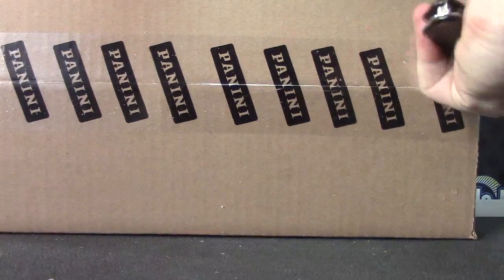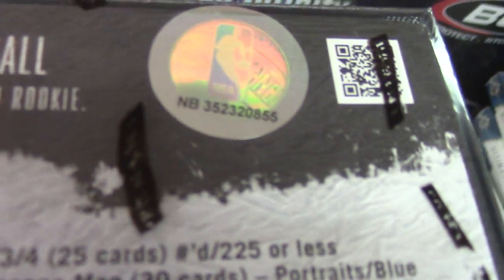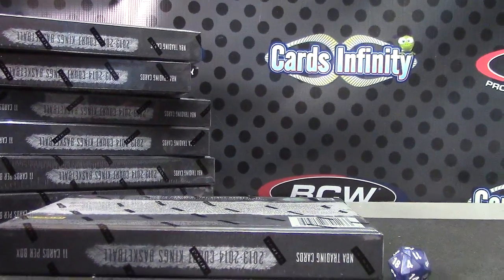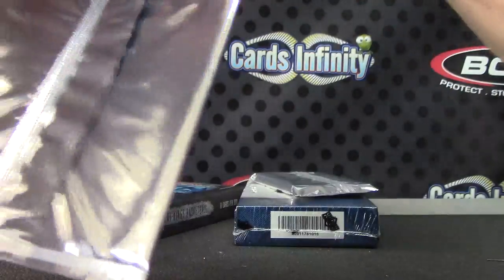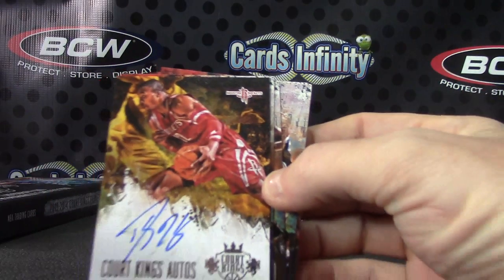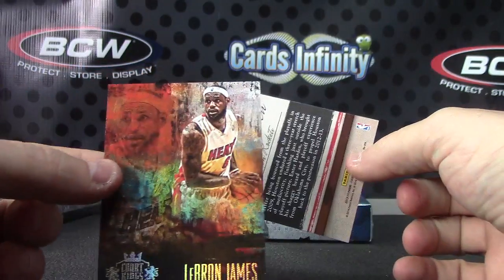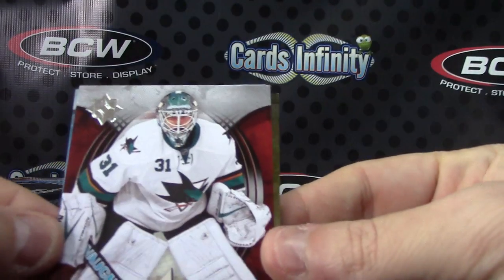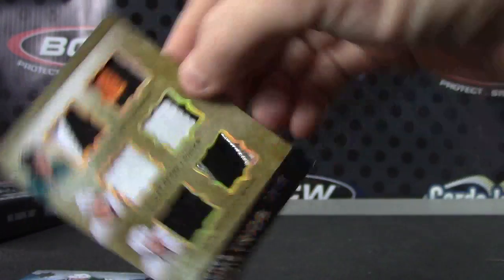Joe K's 2013/14 Ultimate Collection Hockey & Court Kings NBA 2 Box Break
Thanks a lot Joe, Chris J.